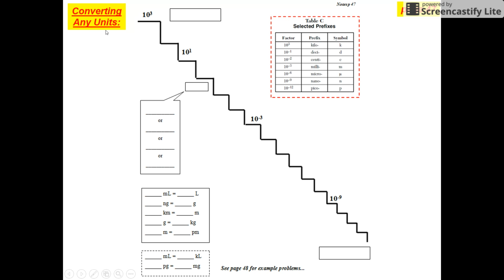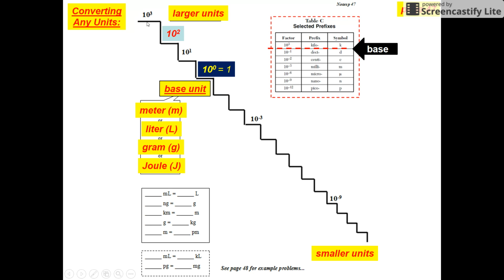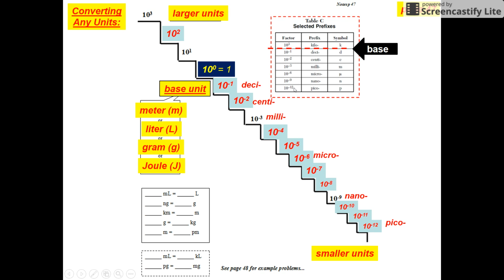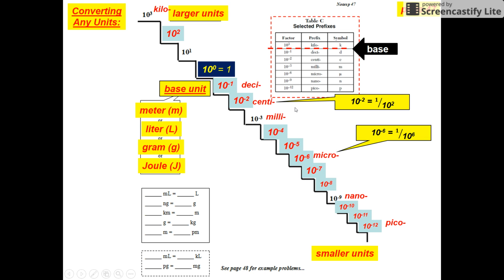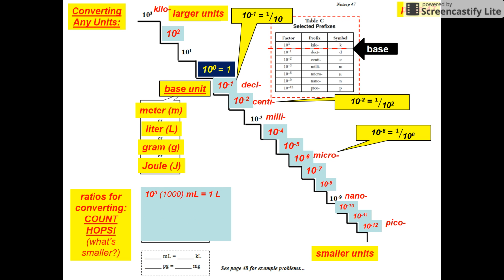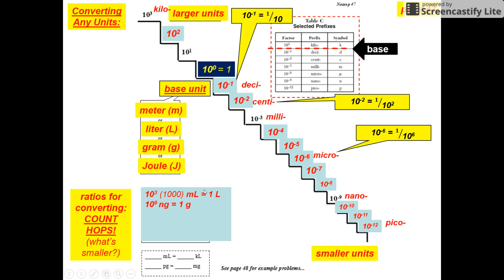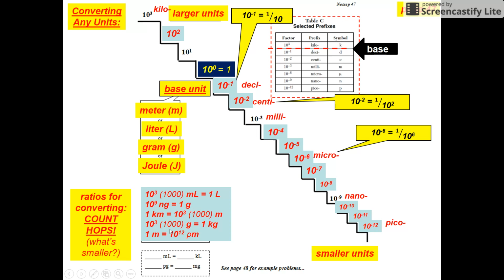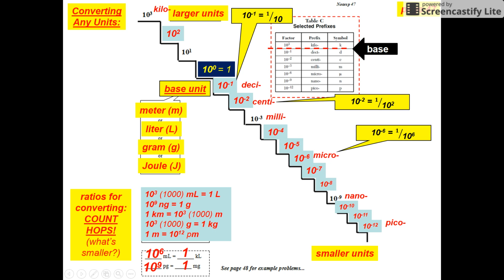Converting Units with Table C - notes (part 1)